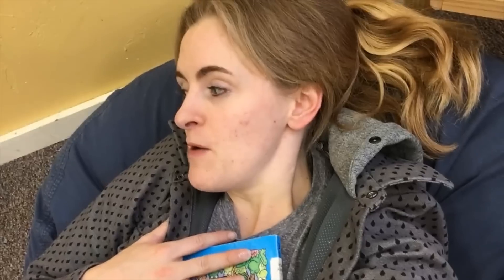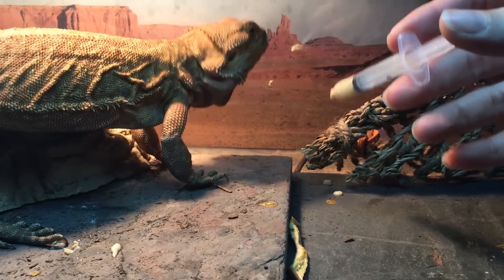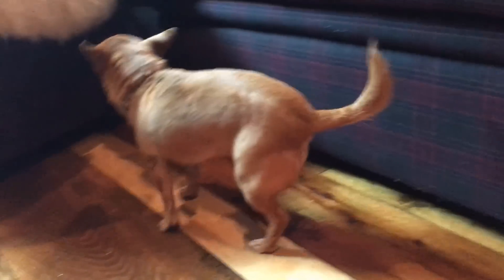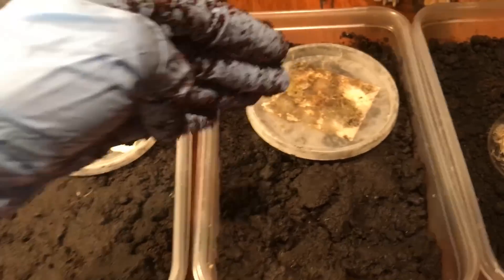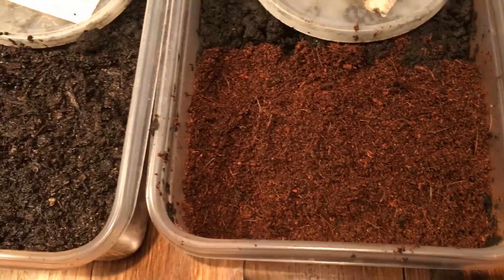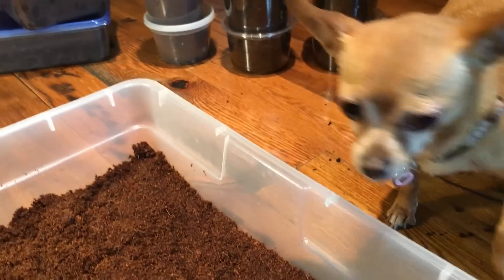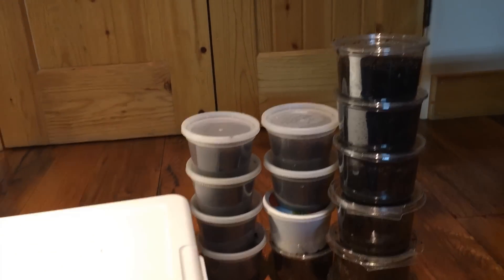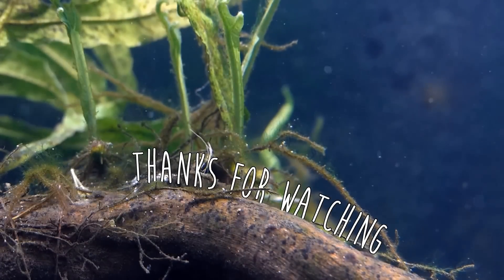Grindal Worms - Making a ton of Cultures | Daily Vlog Challenge #15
I refreshed by grindal worm cultured and am starting a bunch more! I want to let them mature and multiply and then offer some for sale on my web site when I open that back up, which will be pretty soon.
Grindal worms are probably one of the easiest live food cultures for fish to keep, I feed mine dog kibble and they do really great. They're easy to harvest and do well at room temperature. Get some for your fish!

This is the 15th video in my "Feb Daily Video Challenge", here is a link to the playlist with all of them so far!
► Instagram! @simplybettafish
► Tiktok! @simplybettafish